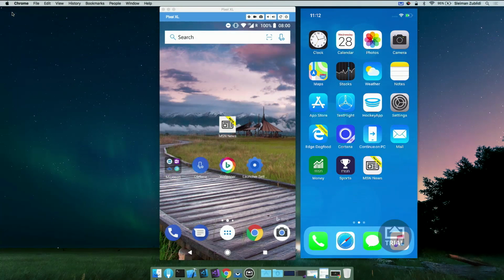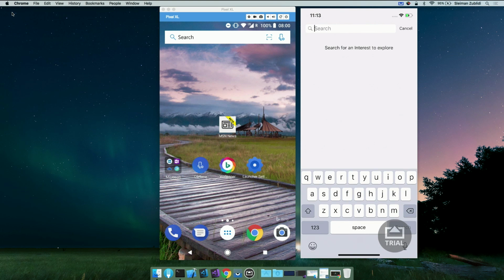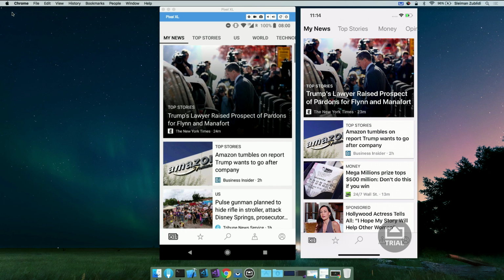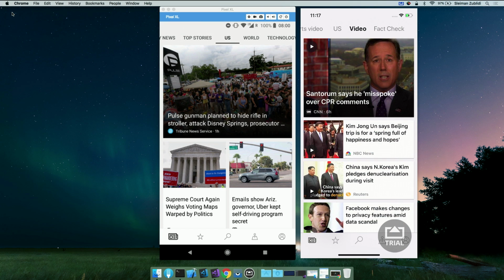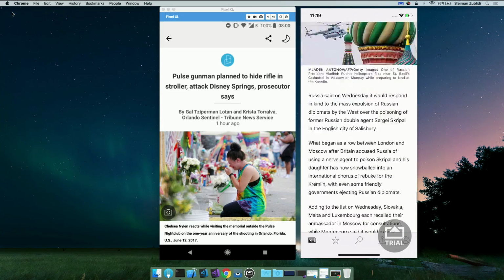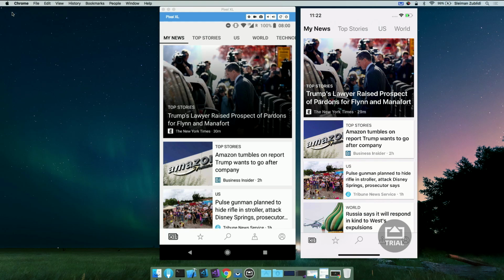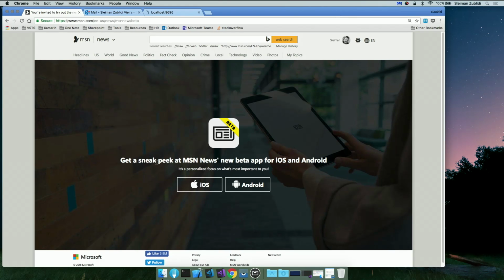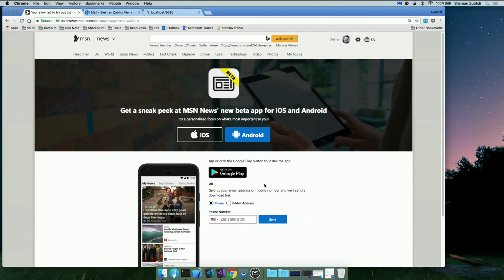Building the New MSN News App with Xamarin | The Xamarin Show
This week James is joined by MSN News team members Matt Perzel and Sleiman Zublidi to discuss how they built he new MSN News application from the group up using Xamarin. We discuss architecture, Xamarin and Xamarin.Forms, their DevOps pipeline, and how you can get your hands on it today.